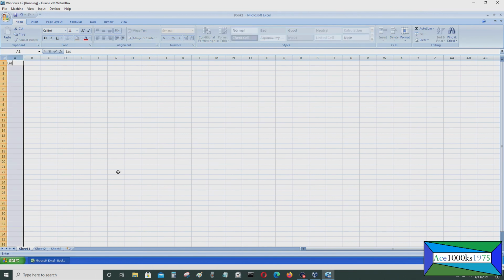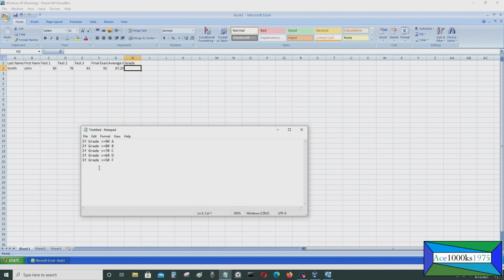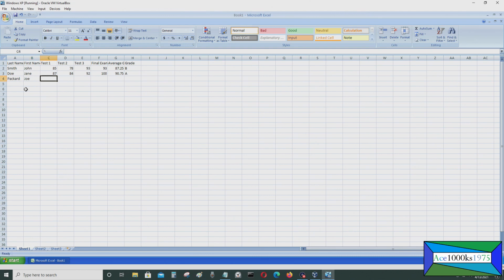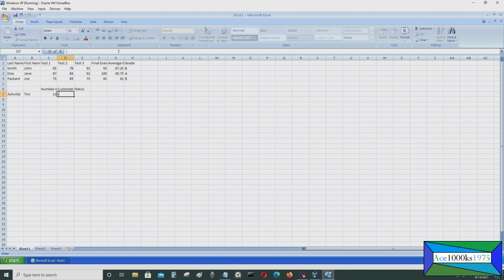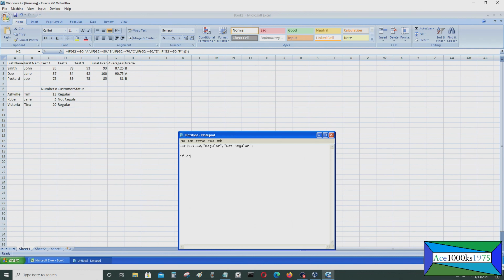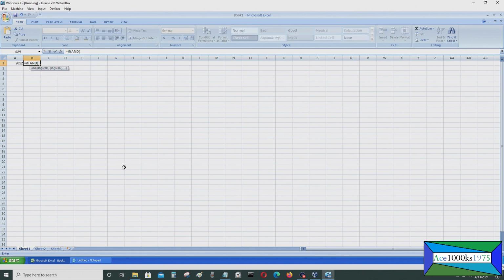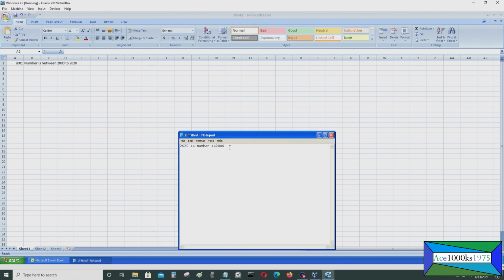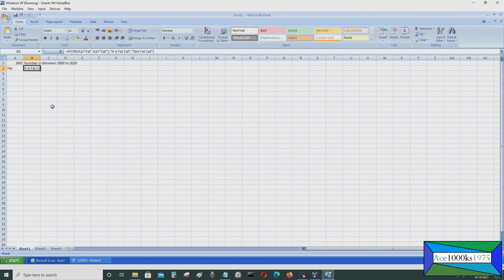Excel Spreadsheet If Statements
[Synopsis]

This video shows you how to use if and nested if statements with the Excel spreadsheet. Using if statements allows you make work faster when you use a spreadsheet database to get results. You can use the computer to fill in the blanks automatically.